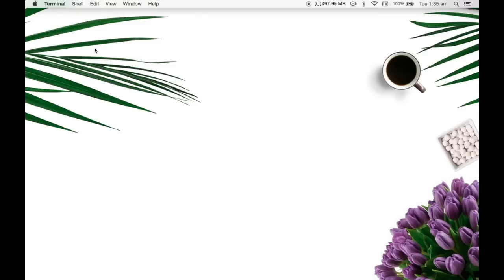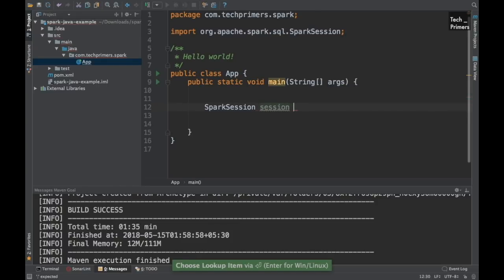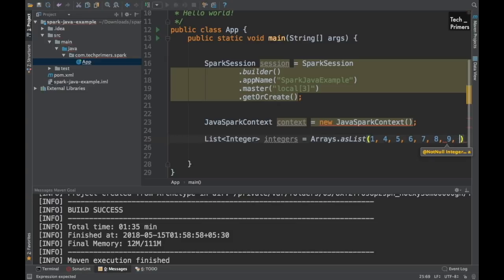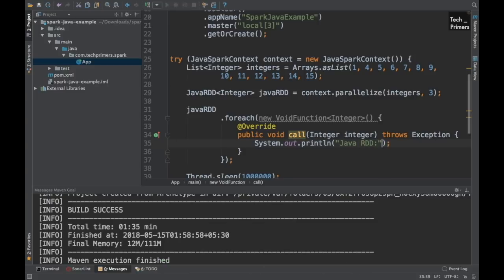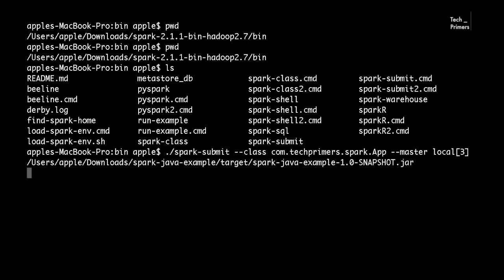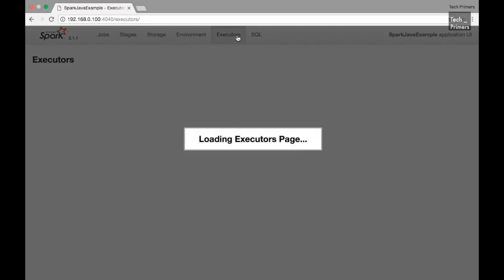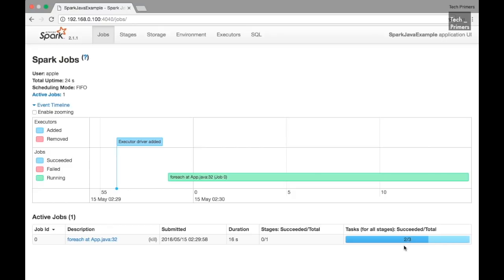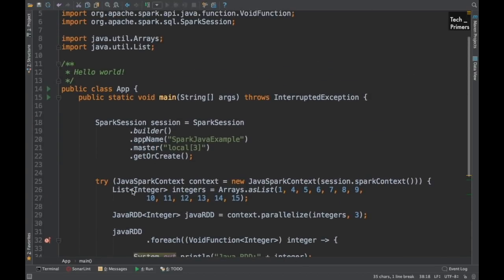Java in Spark | Spark-Submit Job with Spark UI Example | Tech Primers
This video covers on how to create a Spark Java program and run it using spark-submit.